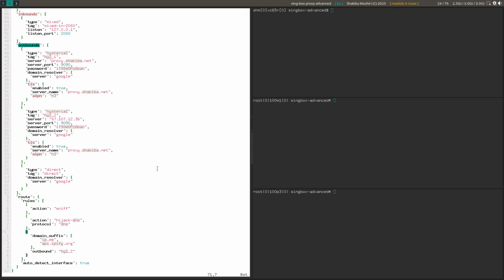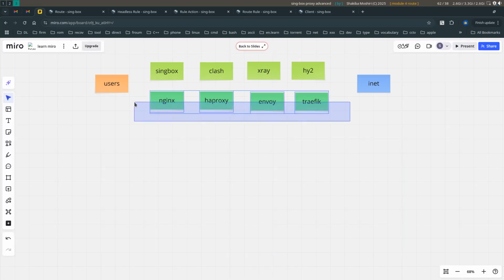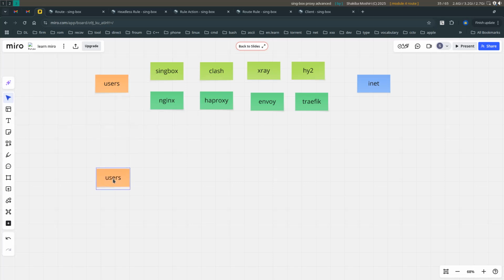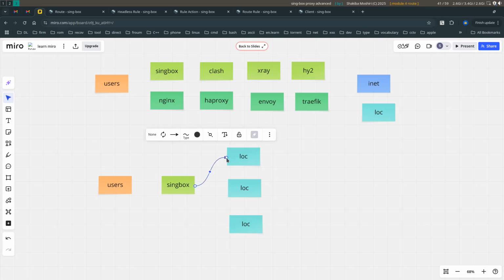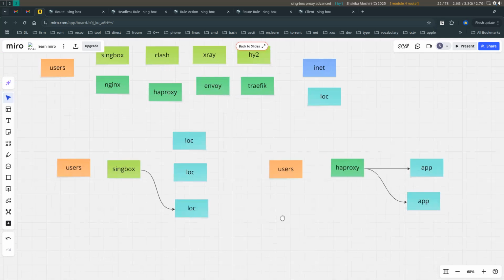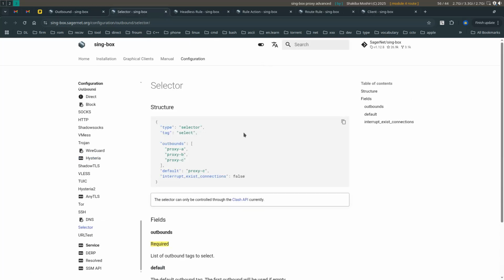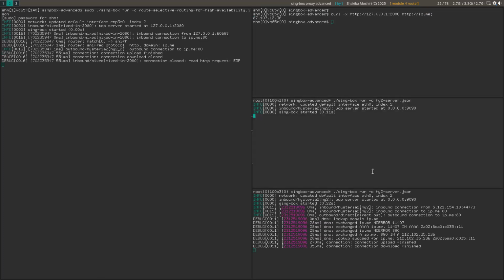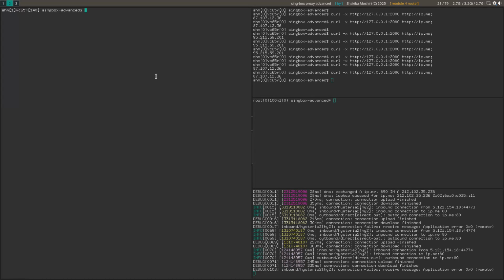singbox proxy advanced M4 S3 selective routing for high availability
singbox proxy advanced module 4 routing session 3 selective routing for high availability